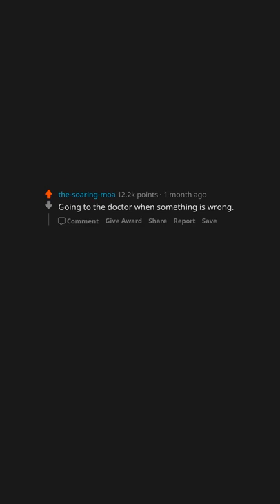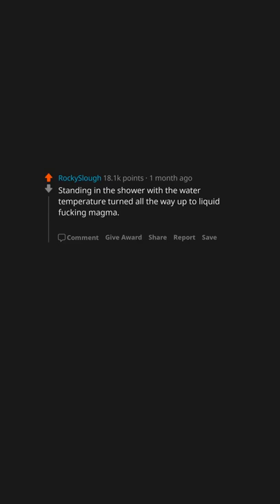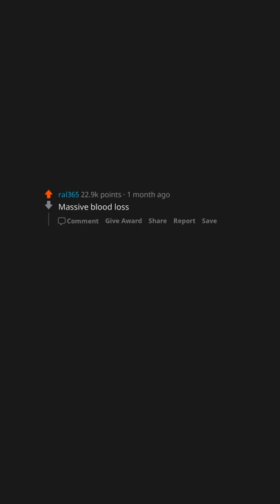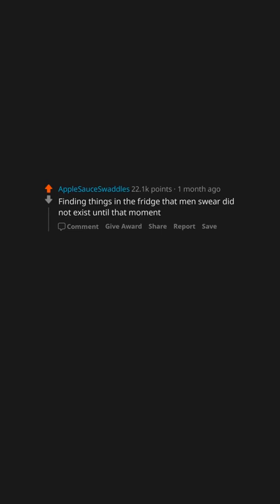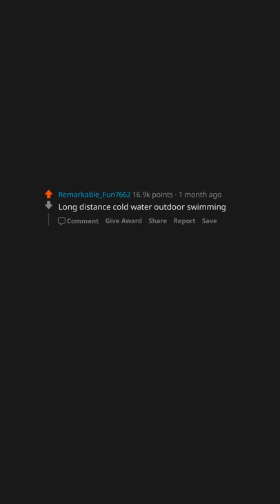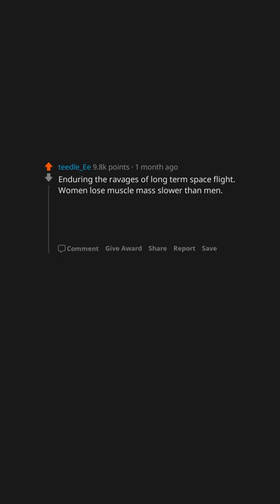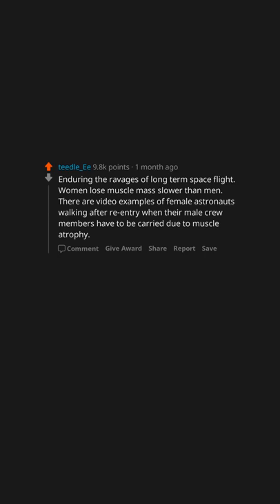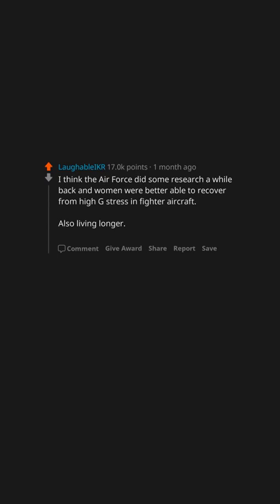What do You Think Women Are Better at Than Men? (r/AskReddit)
What do you think women are better at than men?